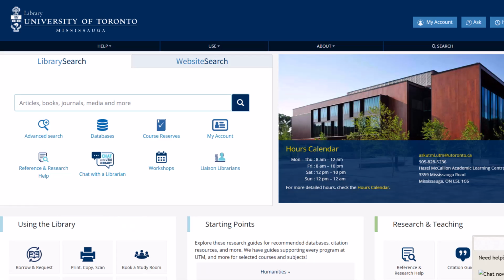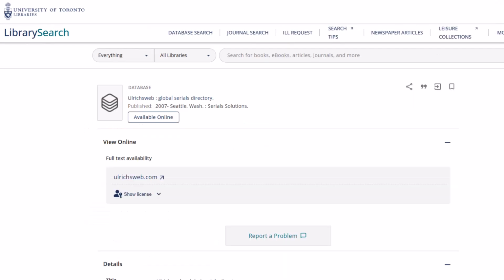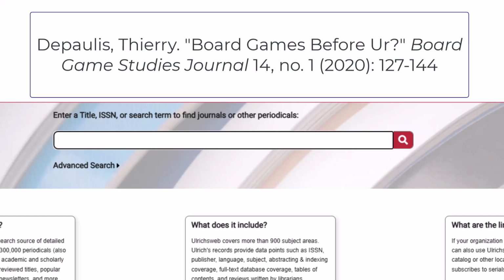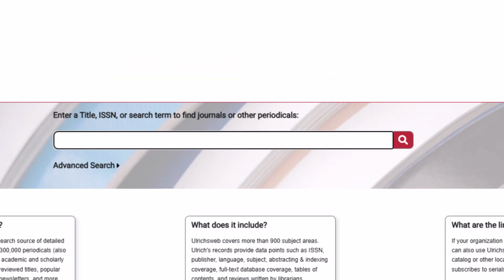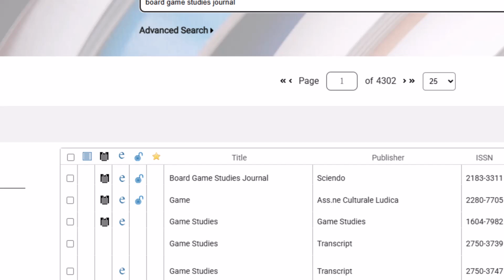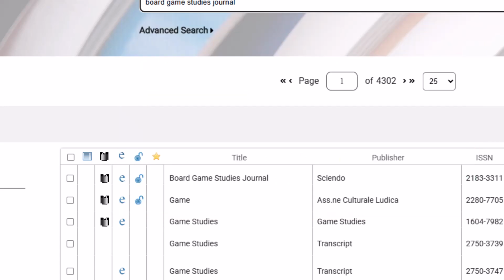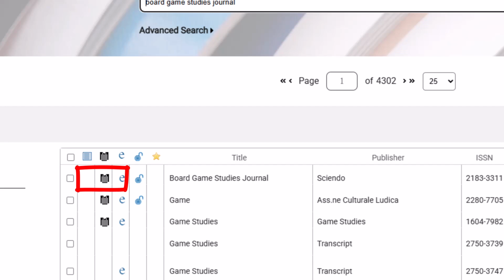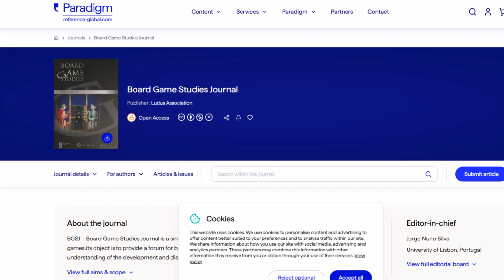Peer Review check with Ulrichsweb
In this video you will learn how to use Ulrichsweb to check if an article has been selected for publication in a journal using the peer review process. Along the way, there is a brief overview of distinguishing research articles from other journal content, such as editorials.